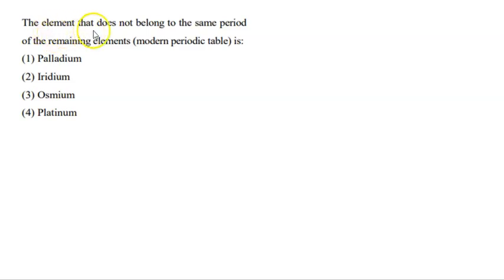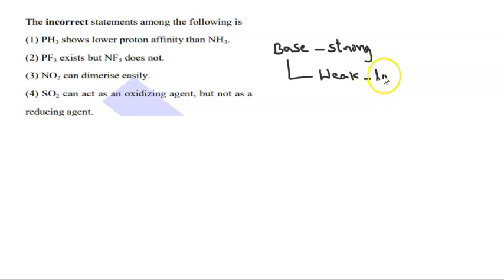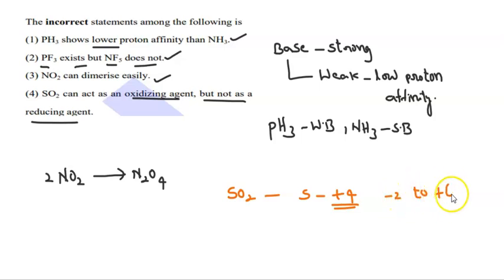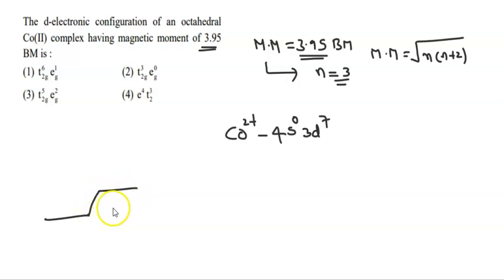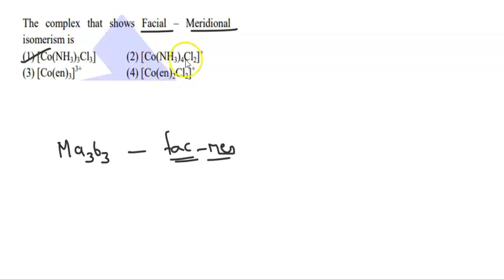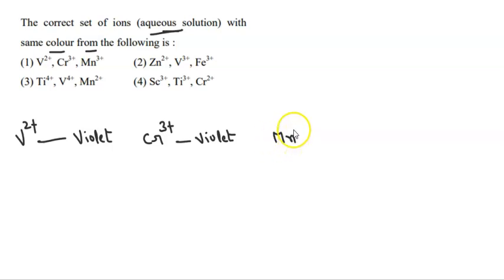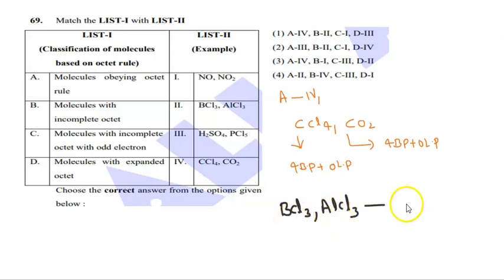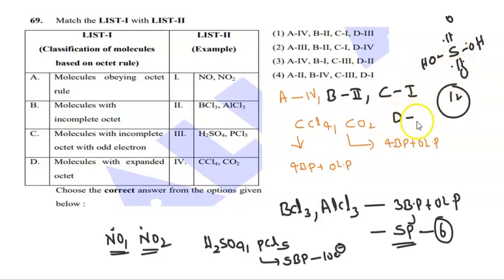JEE main shift-1 Jan 23 Morning Inorganic chemistry solutions